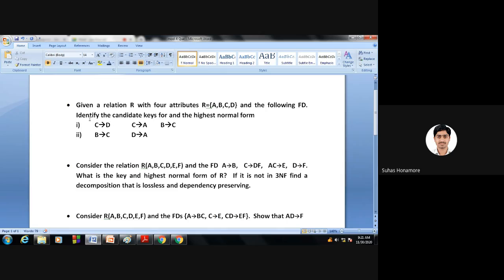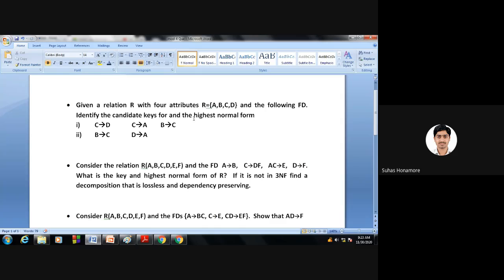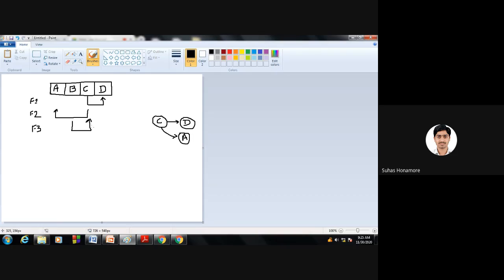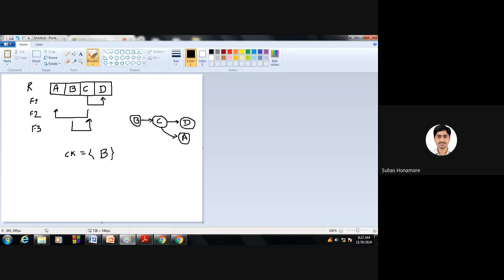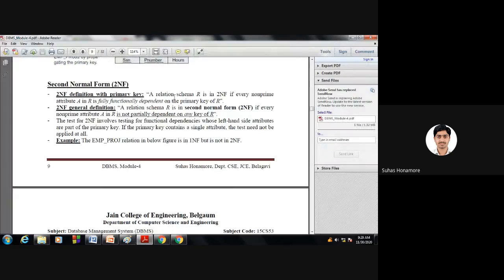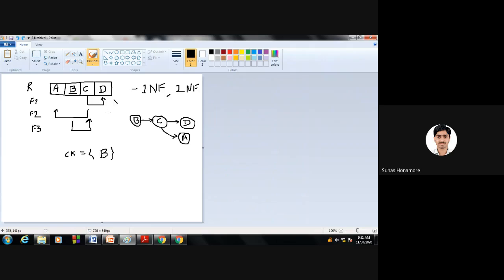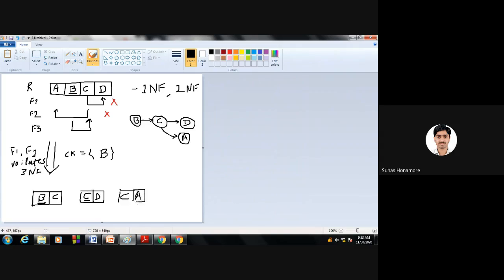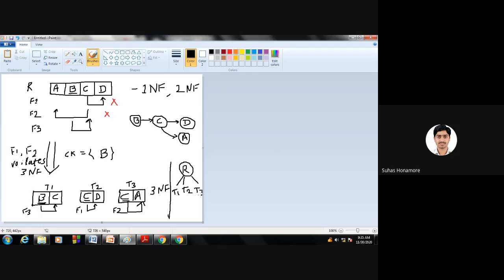18CS53 DBMS 25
Normalization Problem